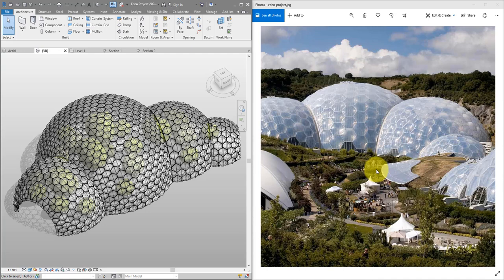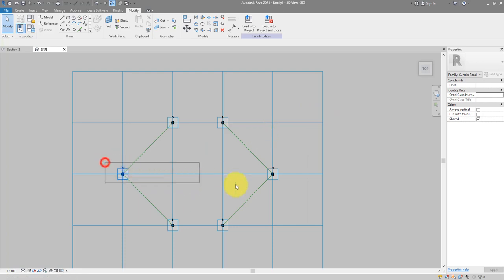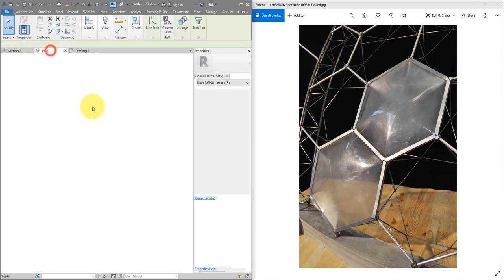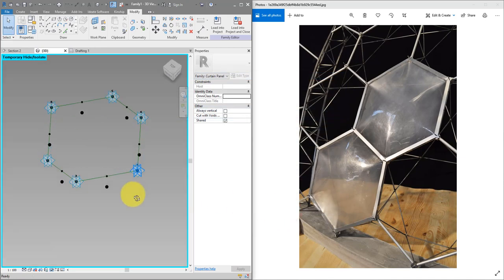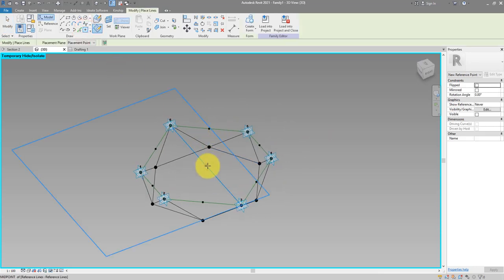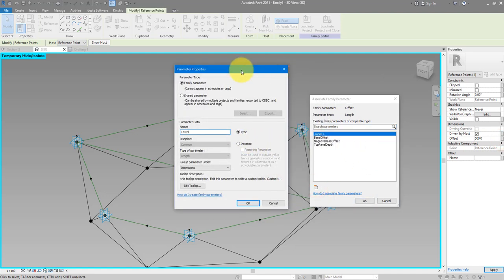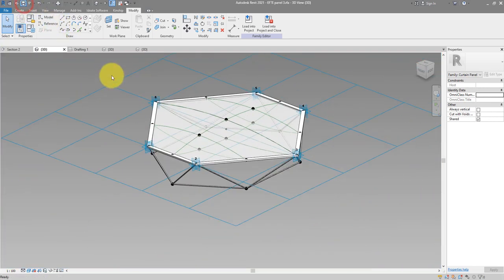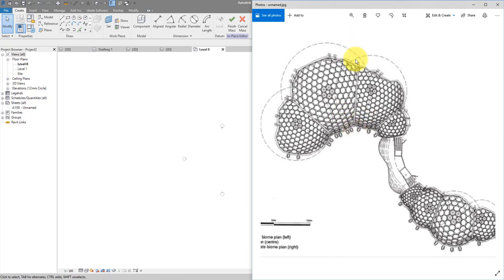Revit Snippet: Create EFTE Domes with Space Frame using Massing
See how quickly you can create these ETFE domes with Revit massing & pattern-based curtain panels. This will help you master advanced techniques for modelling Revit conceptual mass & adaptive components. We use the Eden Project as the example here to recreate its hexagonal EFTE panels with all required parts, space frame, structural grid, and parameters.

Companion lesson on how to create the 3D flexible blob tree family used in this tutorial

You can download the finished model and Revit panel family